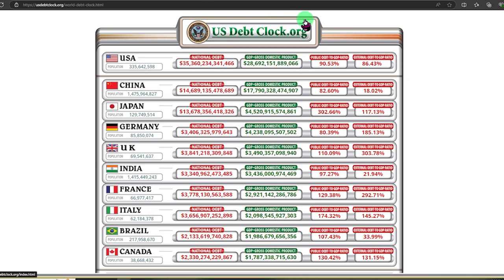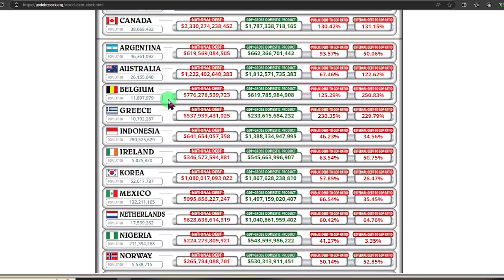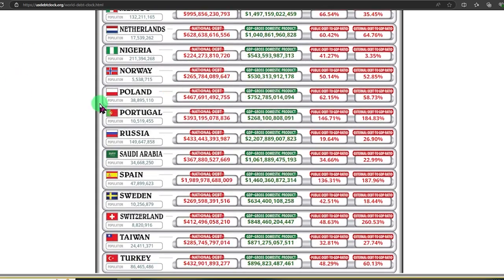How To Check Saudi Arabia National Debt (2025)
In todays tutorial I will show you how to check the country Saudi Arabia's national debt online completely for free!